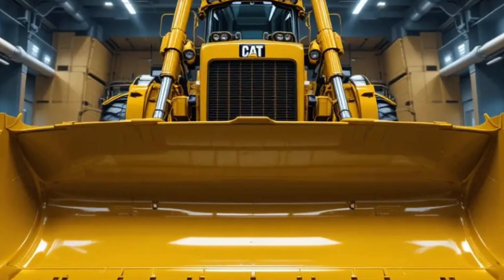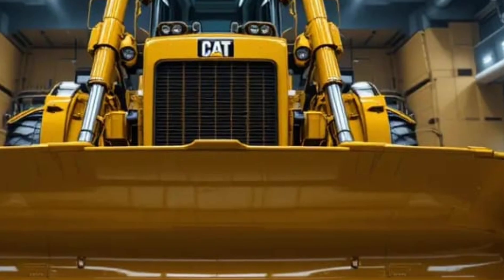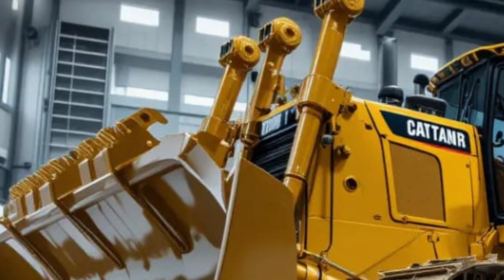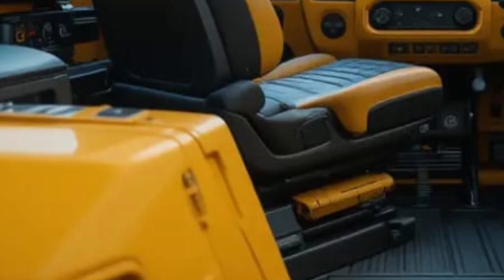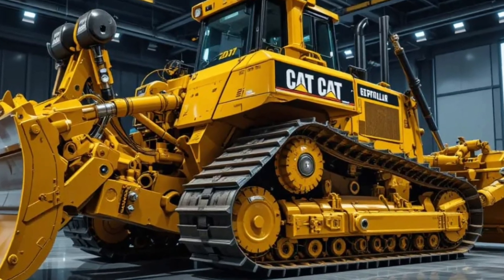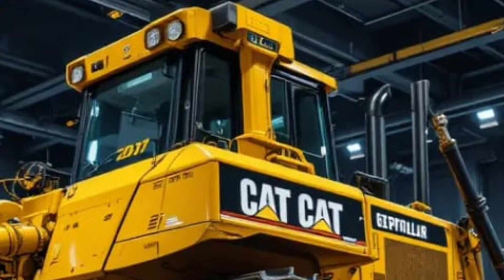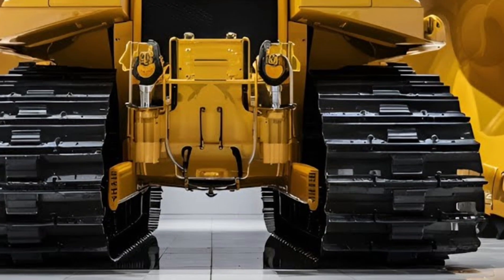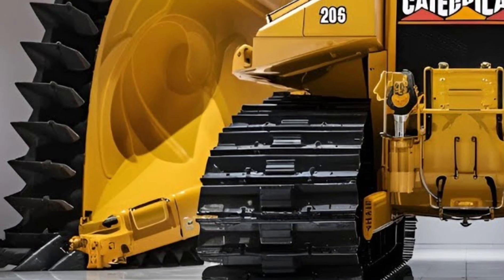Caterpillar D16 2026 | Next-Gen Heavy Equipment Power & Innovation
📖 Description

The Caterpillar D16 2026 has arrived, redefining what heavy machinery can do in construction, mining, and large-scale earthmoving projects. With unmatched durability, cutting-edge technology, and next-level performance, the D16 is built to dominate the toughest terrains while maximizing efficiency. In this video, we take a deep dive into its design, powertrain, fuel efficiency, advanced operator comfort, and smart automation features that make it the future of heavy equipment.

If you’re passionate about construction, mining, heavy machinery, or Caterpillar equipment, this is a must-watch. The D16 2026 sets a new benchmark for strength, productivity, and sustainability in the world of heavy equipment.

⚡ 10 Clickbait Titles

1. Caterpillar D16 2026 – The Bulldozer That Redefines Power!

2. Unstoppable Beast! Caterpillar D16 2026 Full Review

3. Caterpillar’s Most Advanced Bulldozer Ever – D16 2026

4. Why the Caterpillar D16 2026 Is Changing Heavy Machinery Forever

5. Next-Gen Power: Caterpillar D16 2026 in Action

6. Caterpillar D16 2026 – The Future of Construction Equipment

7. The Most Powerful Caterpillar Bulldozer Yet? Meet the D16 2026!

8. Caterpillar D16 2026 – Built for Toughest Jobs on Earth

9. Inside the Caterpillar D16 2026 – Features You Must See!

10. Caterpillar D16 2026 Review – Heavy Equipment Like Never Before